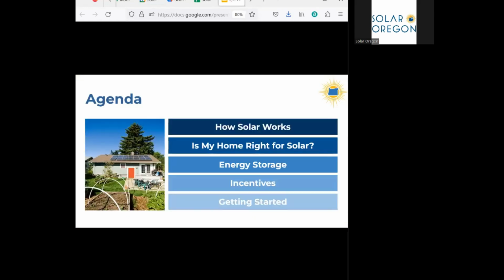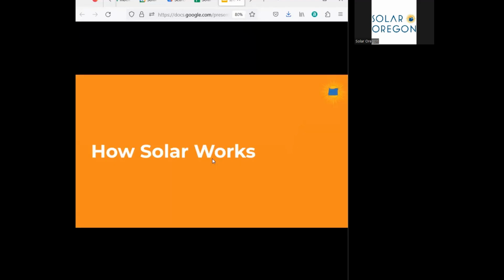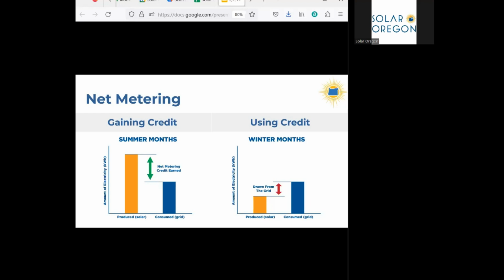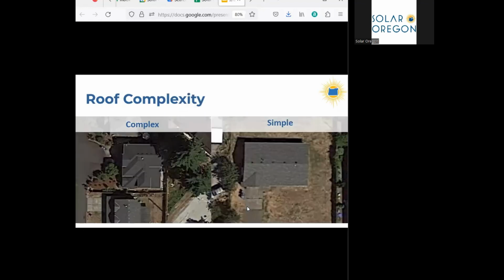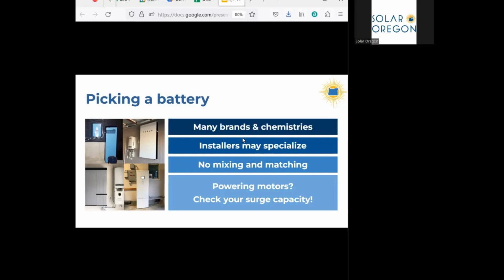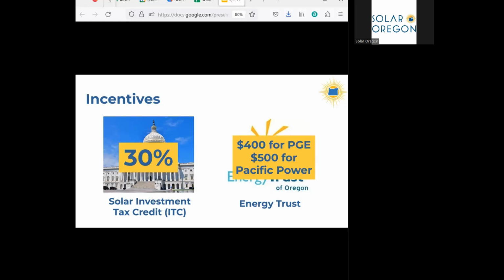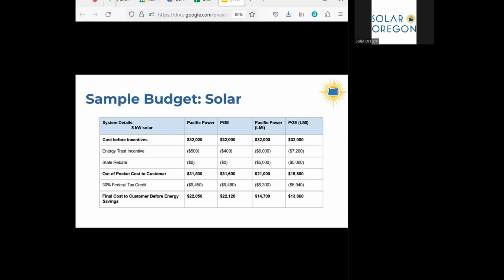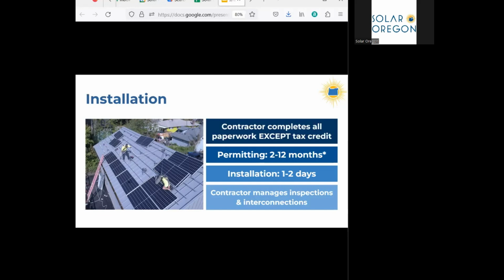How to Go Solar + Storage - webinar recording (5/8/23)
In this webinar we will answer your questions about how grid-tied solar energy and battery systems work, share information about incentives available, and help you take the first step to adding solar and or battery storage on your home or business.

This workshop is made possible with support from the Energy Trust of Oregon.